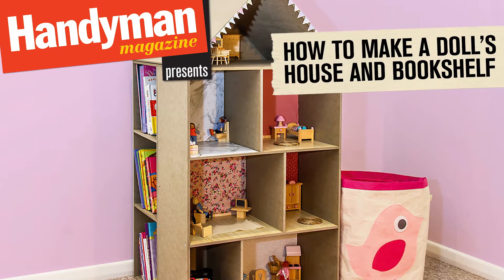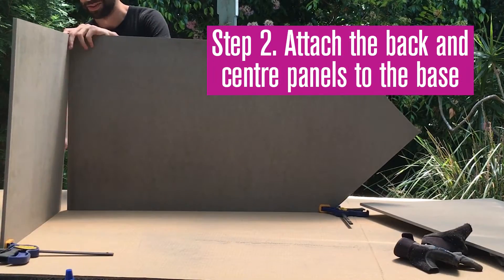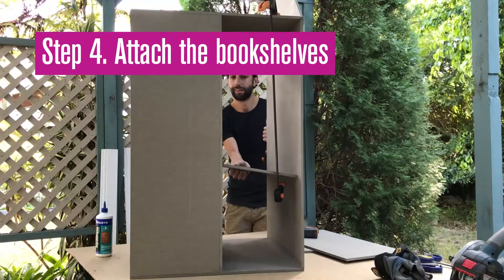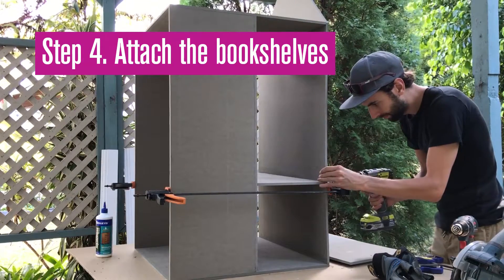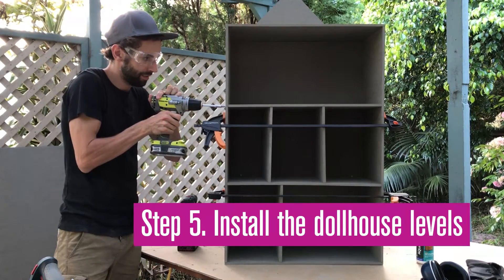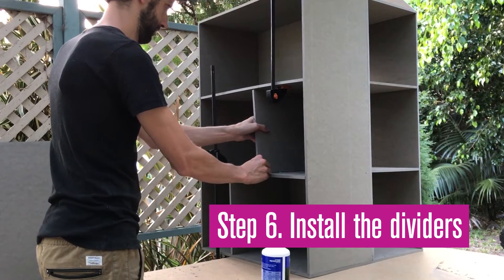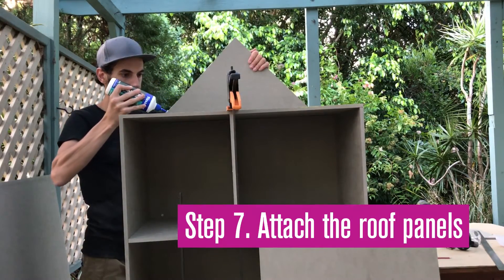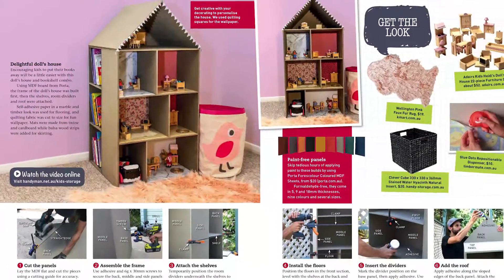How To Build a Doll's House Book Shelf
Encouraging kids to put their books away will be a little easier with this doll’s house and bookshelf combo.

Using MDF board from Porta the frame of the doll’s house was built first, then the shelves, room dividers and roof were attached.

Self-adhesive paper in a marble and timber look was used for flooring, and quilting fabric was cut to size for fun wallpaper. Mats were made from twine and cardboard while balsa wood strips were added for skirting.

Get the full instructions in the February 2016 issue of Handyman